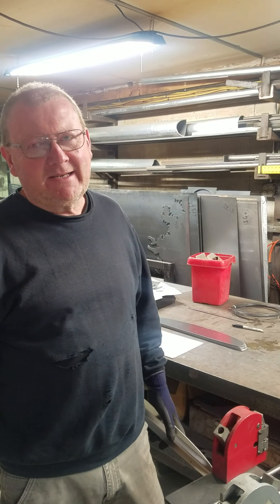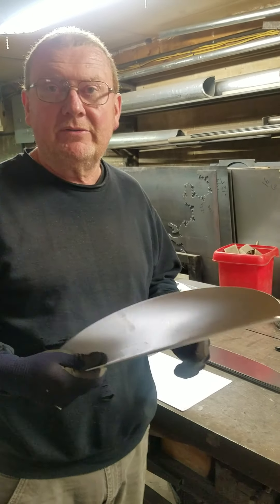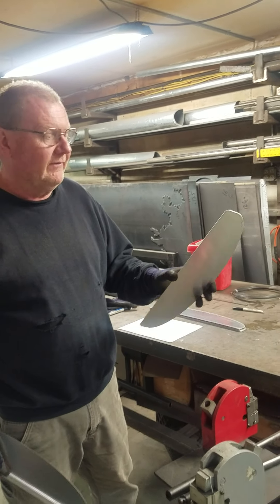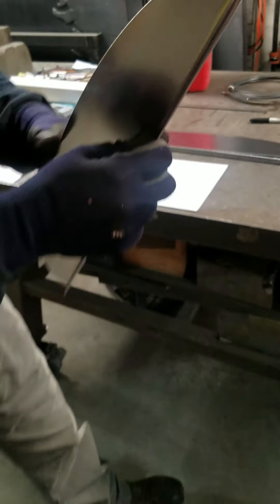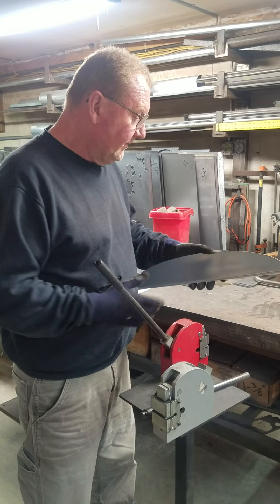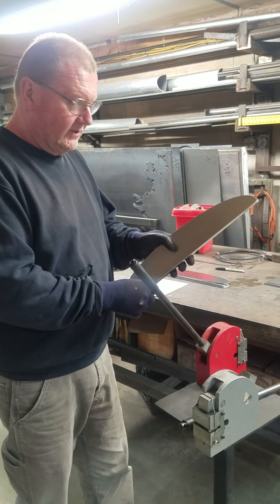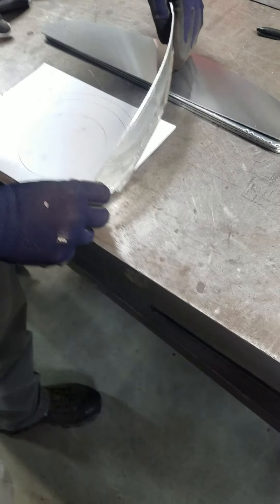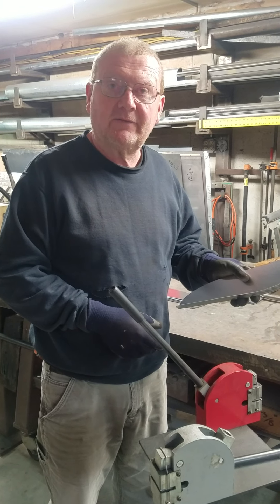Shrinking and stretching Cobra FIA gas cap shroud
hand operated shrinker stretcher to put curve in a flange